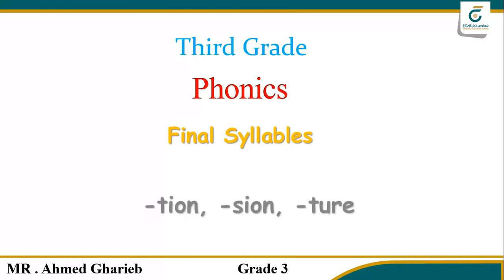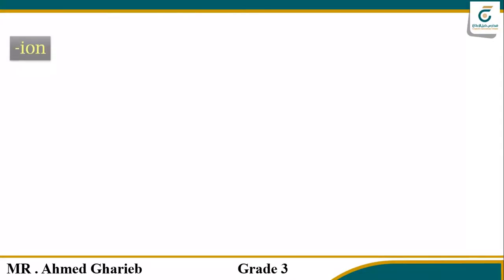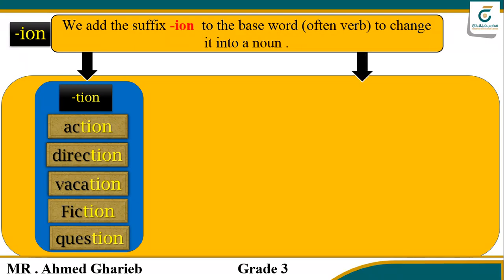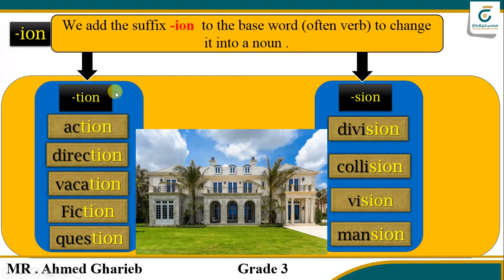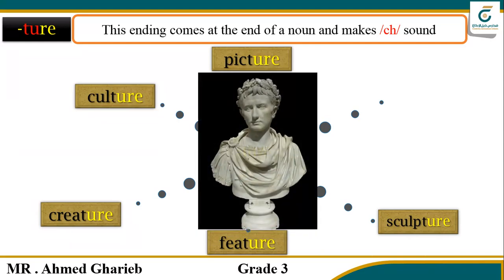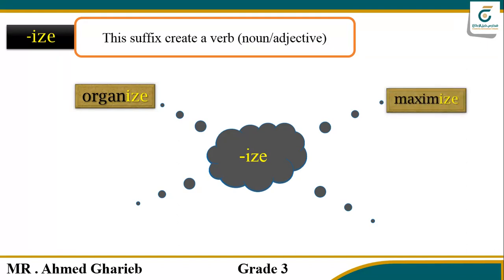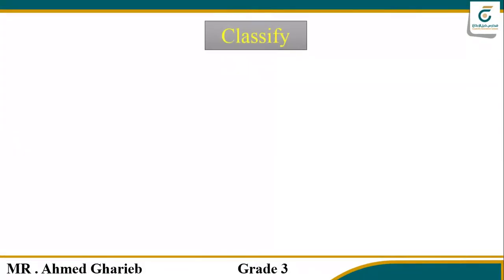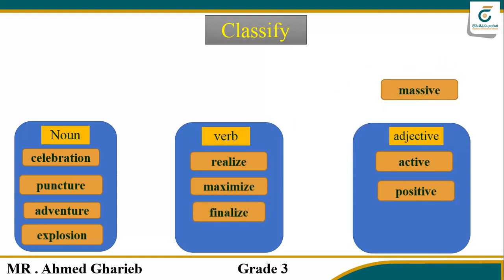English, Grade 3, Conventions, Final syllables tion, sion, ive, ize